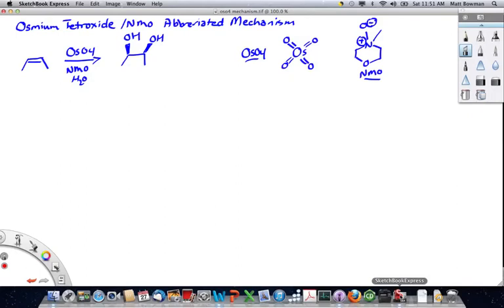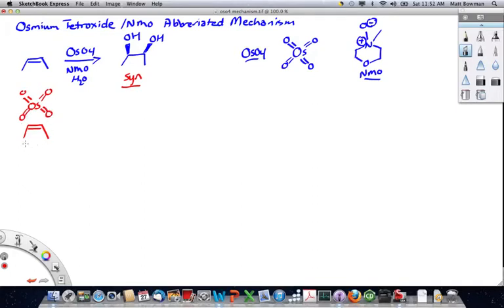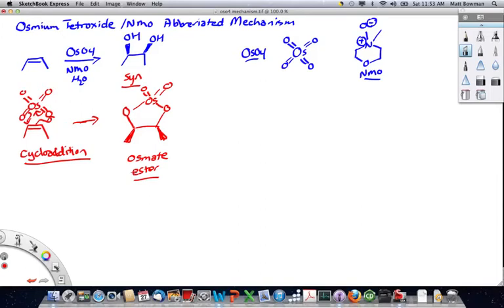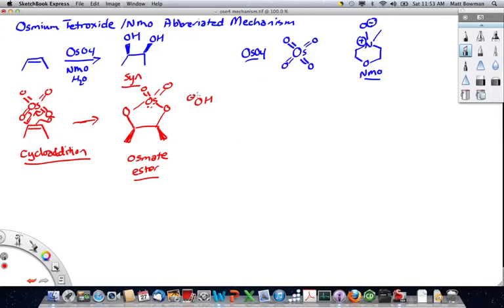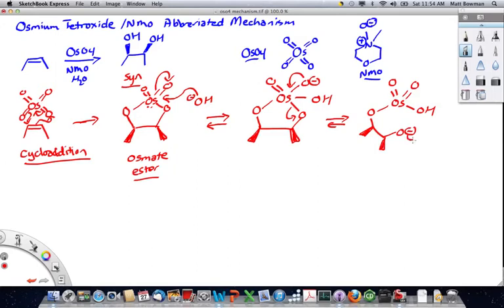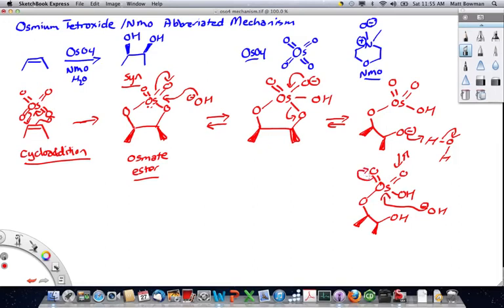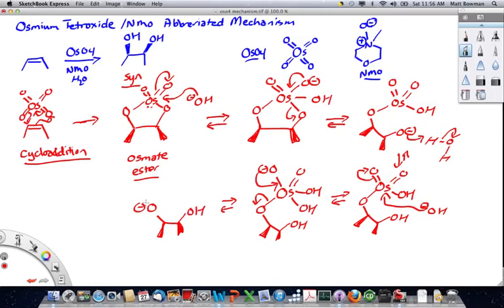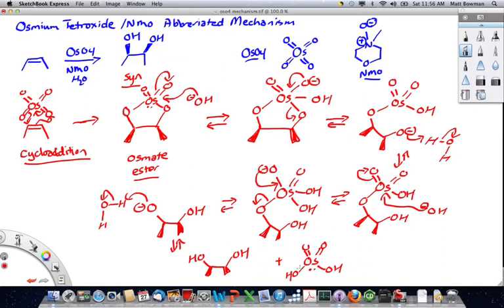343 Osmium Tetroxide Abbreviated Mechanism